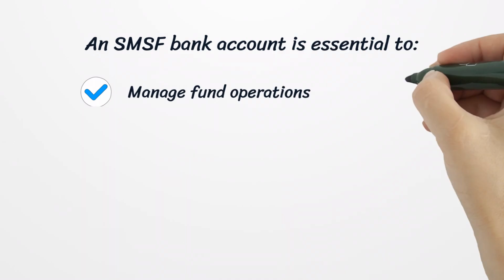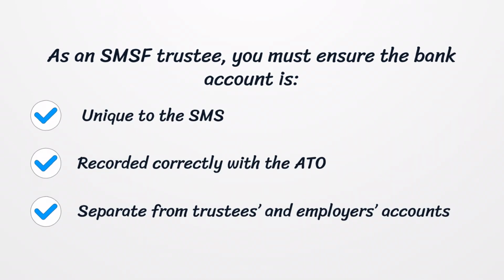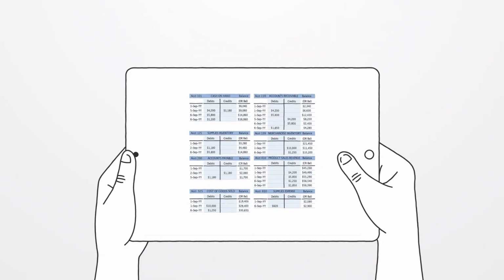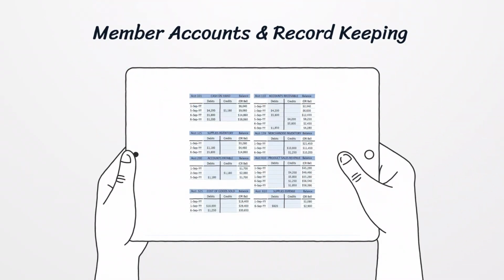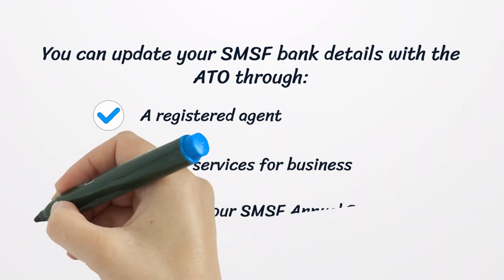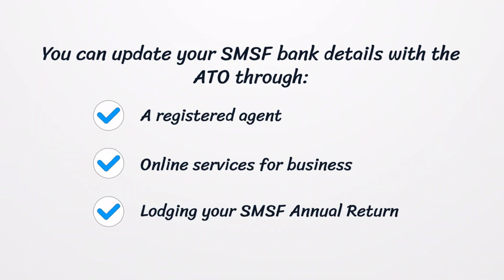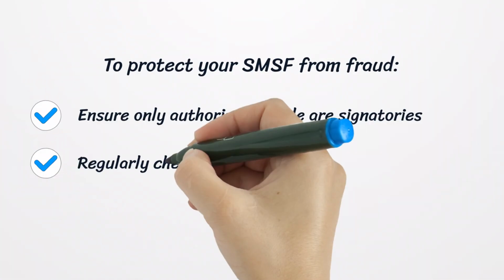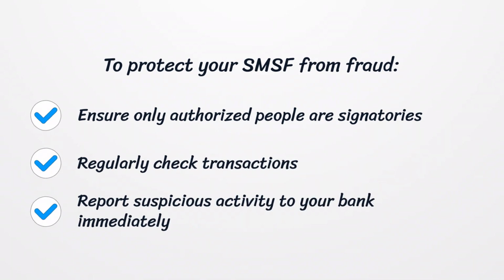How to Set Up an SMSF Bank Account – Step-by-Step Guide for Trustees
📢 Are you setting up an SMSF and need a bank account? Don't worry—we've got you covered!

A dedicated SMSF bank account is essential for managing your fund's contributions, investments, and expenses. In this video, we walk you through:

✔️ Why your SMSF needs a bank account
✔️ Key requirements for setting one up
✔️ Step-by-step process to open your account
✔️ How to notify the ATO & stay compliant
✔️ Fraud prevention tips for SMSF trustees

🚀 Take charge of your SMSF today! Watch the full guide and ensure your fund is set up for success.